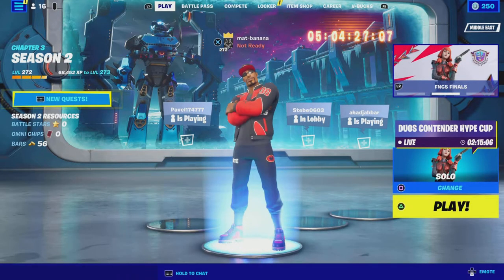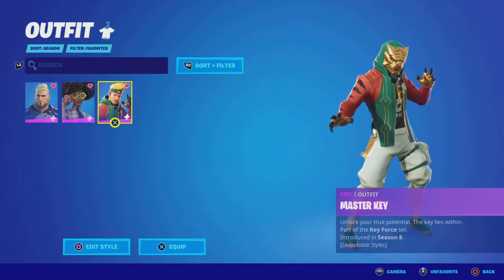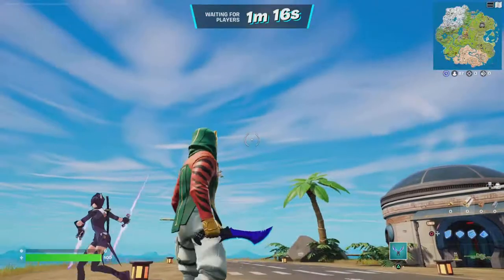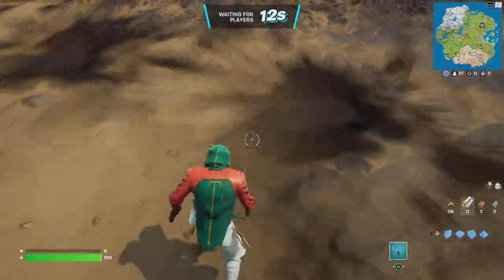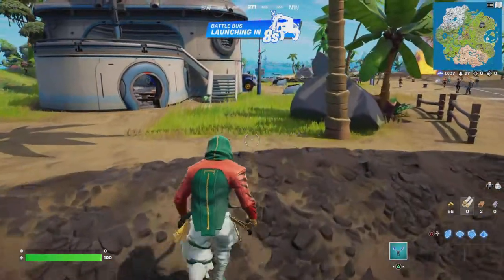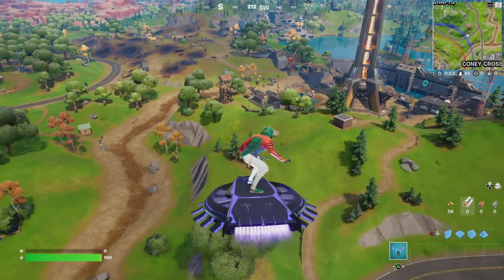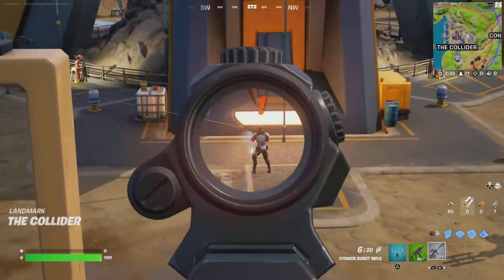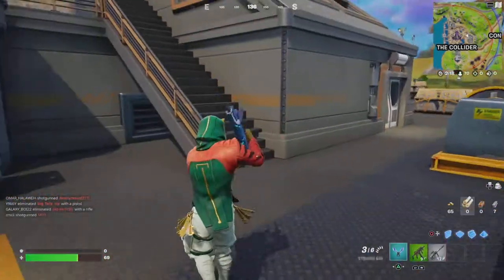The RANDOM BOSS challenge in FORTNITE